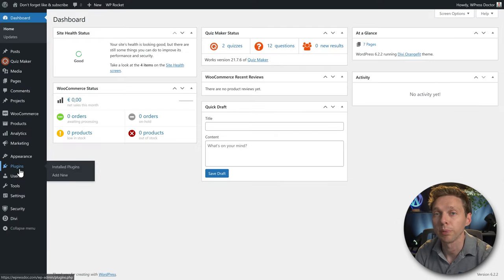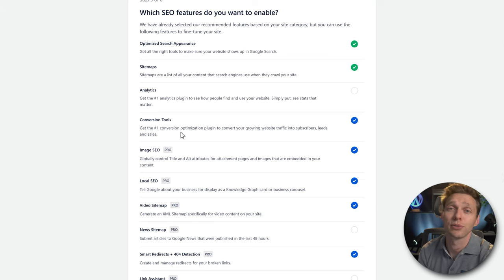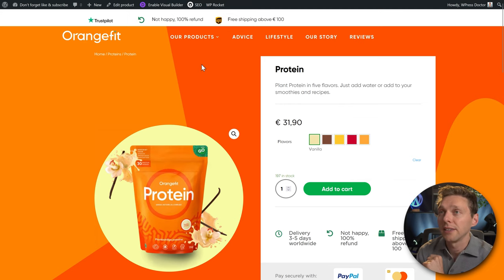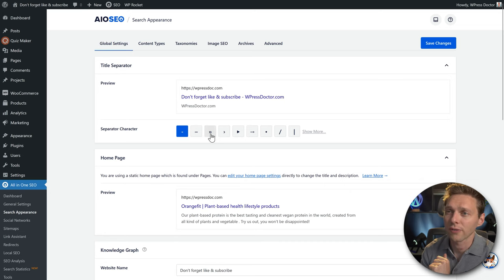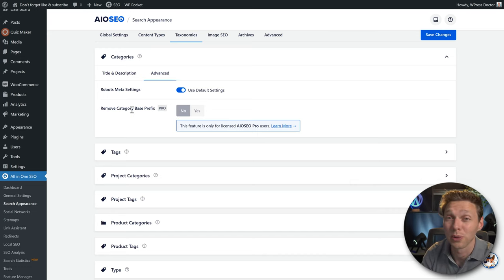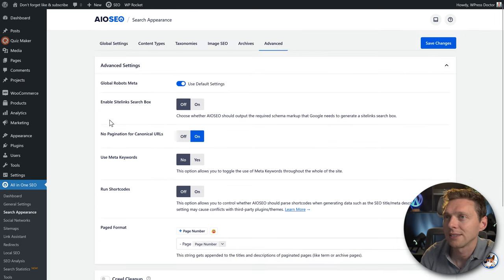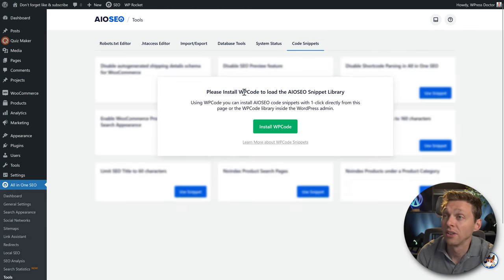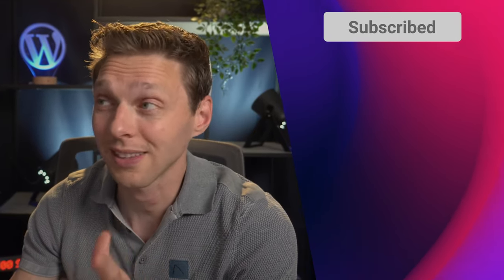All In One SEO Tutorial 2023 | Don't waste your time - watch this first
Optimize your website with All In One SEO plugin. Better yet, watch this tutorial and come to your own conclusions... I'm very disappointed in this plugin, so if you want to save wasted time, check this out.👇🏻👇🏻👇🏻 Start here 👇🏻👇🏻👇🏻

⏱️Timestamps⏱️
0:00 Intro
0:22 Get plugin
0:33 Setup wizard
6:52 Dashboard
7:31 General Settings
12:23 Search Appereance
20:50 Social Networks
21:54 Sitemaps
23:36 Frustration begins
25:14 Tools
26:47 The frustration reach the highest point

📖Transscript📖
In this video we're gonna use All In One SEO to try to optimize our website. I said try because I'm very disappointed.

Log into your WordPress website. If you still logging in using /wp-admin/... that's not a very safe way, so please watch my tutorial about securing your WordPress website. That's what I call security. Then on the dashboard we go to 'Plugins' 'Add new'. We type in "All in one SEO". Press 'Install now' and of course activate it.

And we are at the all-in-one SEO Setup Wizard. So click on 'Let's get started'. And then we have to choose what kind of website do we have. Do we have a blog? Or maybe a WooCommerce website? Or just a portfolio or a small offline business. If you don't have anything that fits into this category, just select 'Other' and just type it in here. For example a circus. But then it will be a small offline business right? We just go with this small offline business. Then the next thing we do is we scroll down we're gonna create our home page title. Let me quickly explain to you what a title and a meta description is. Because we're gonna fill them in right there. If you're looking at the search engine results page (SERP as we call it), then we can see here that this is the title over there. And this is the meta description. And this little thing is called a favicon. Now we're going to change this for your website. Now your homepage title is always different from your landing pages and your sub pages on your website. Because this is about your brand. We're going to optimize this website which is called Orangefit I've created it in a YouTube tutorial if you want to know how. So in this case our homepage title should be the name of your brand. Like Orangefit and then a separator, you can use anything like a dash or a I like the pipe. Then you're gonna type in what you do. "Plant-based health lifestyle products". Something like this. Then we scroll down and we have the home page meta description. This is why I actually prefer Rank Math over All in One SEO if you have Divi. Because it integrates way better than only All in One SEO. But let's remove all this gibberish and then we're gonna add the home page meta description. What I actually mis in here is how many words I can place in here. Because this is just 'do whatever you want'. It's not supposed to work this way. Let's add in the homepage meta description over there. But you can't actually see how much you can fill in here, but there is a limit. So just fill in something like this; two sentences. Then we're gonna press save and continue. Then step two are you a person or organization? In my case an organization. And then the name is this. We're going to add in a phone number from our country. And we're going to add in a phone number is all about customer support, So we're going to choose that one. Then we're going to choose in our logo. Upload it or select it in your media library. And we have a logo right here so we're gonna click on 'Choose image'. Make sure the minimum size is 112 by 112. Now what we have over here is a default social share image. For example when I send a message to WhatsApp to my friend. I say "Hey check out this holiday" and you see this image over here. Now this is a social share image. Specially created to when you share with someone else you're like "Hey what's that? I'm gonna click on it" So it improves your click through rate. It's like a.